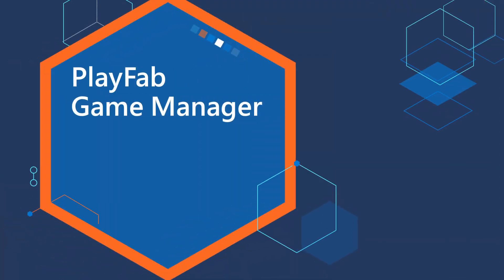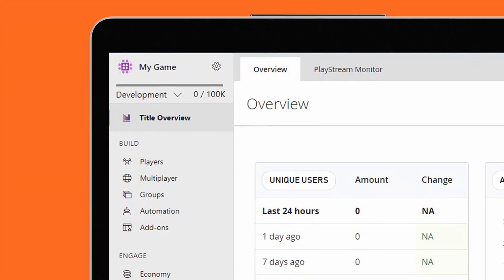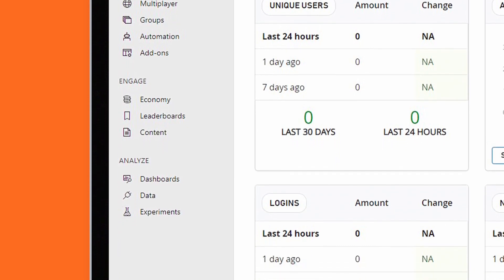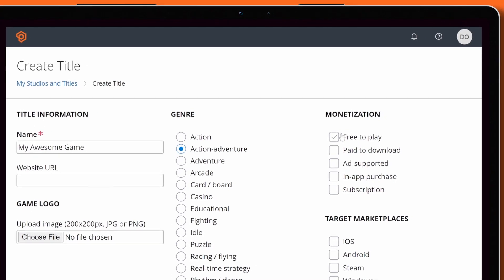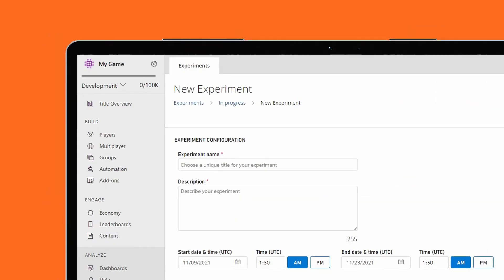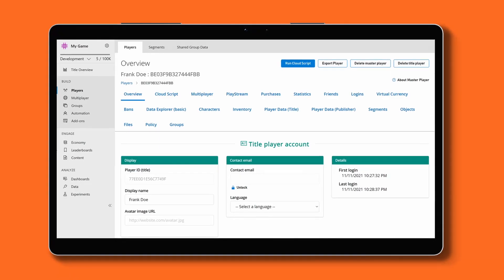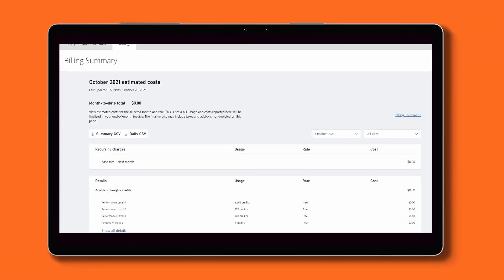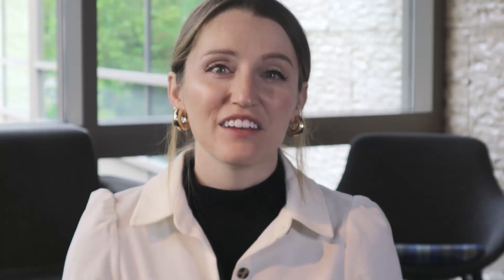Explore PlayFab Game Manager with McKenzie Elliott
Azure PlayFab's Game Manager is a one stop shop for game developers who are ready to build LiveOps, multiplayer servers, and data analytics into their titles.

Join Xbox Senior Program Manager, McKenzie Elliott as she introduces PlayFab Game Manager and shows how it can be used to view player actions, item catalogs, game telemetry and even financial and operations information.